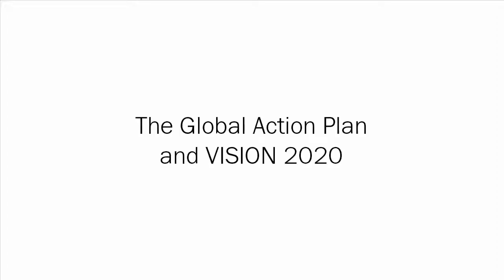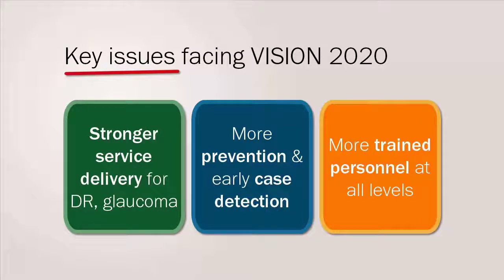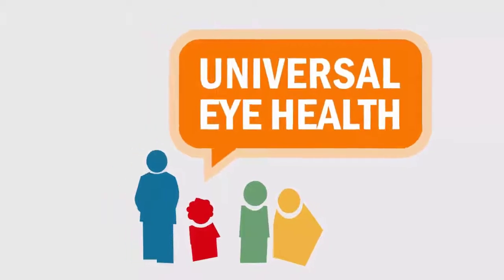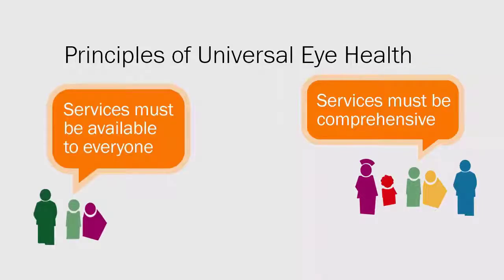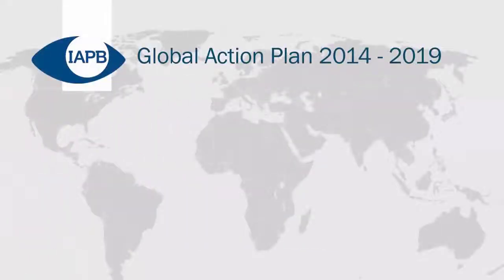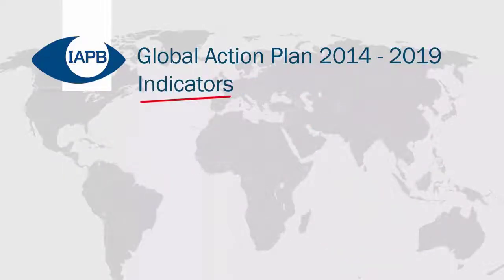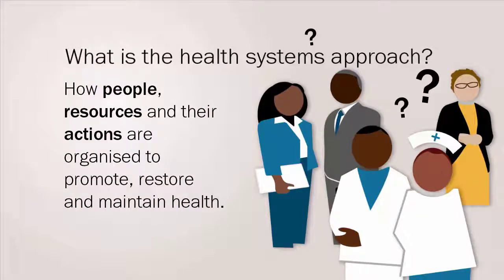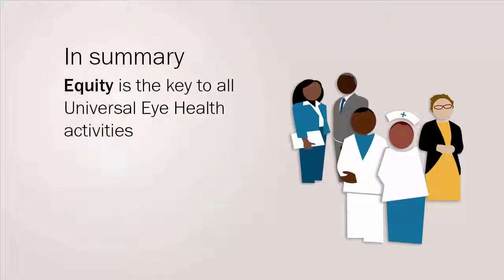1 9 The Global Action Plan and VISION 2020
The International Agency for the Prevention of Blindness (IAPB) is an alliance of civil society organisations, corporates and professional bodies promoting eye health through advocacy, knowledge and partnerships.

1. Collect evidence on magnitude and causes of blindness at a local level
2. Train more doctors, nurses and optometrists
3.  Provide comprehensive eye care services to all.